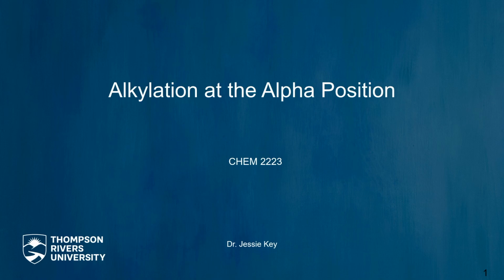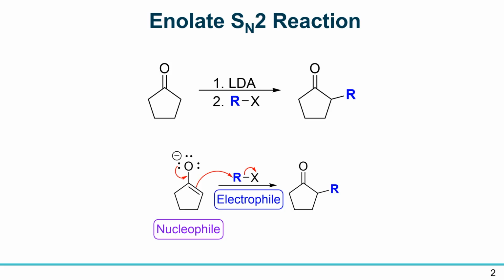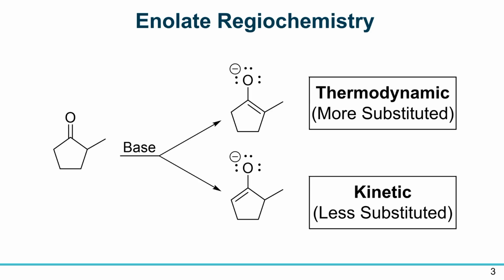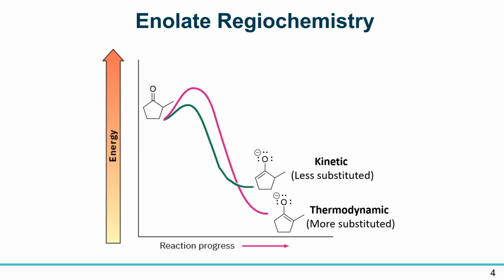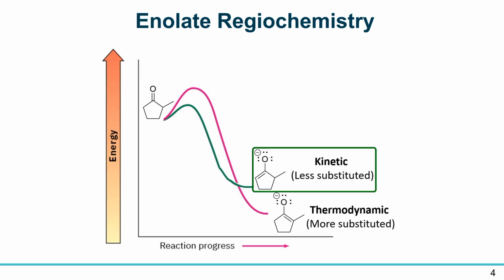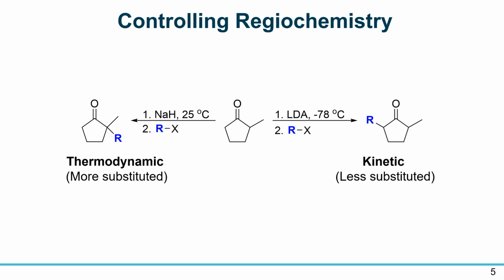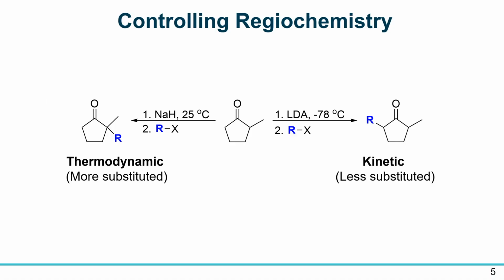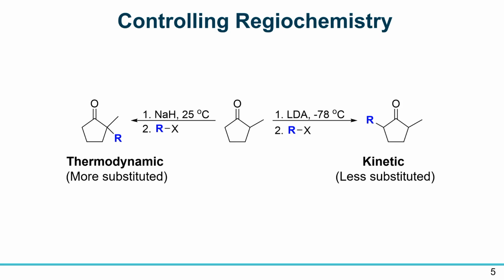34. Alkylation at the Alpha Position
In this video, Dr. Key will examine alkylation at the alpha position and explore how regiochemistry can be controlled to give kinetic or thermodynamic products.